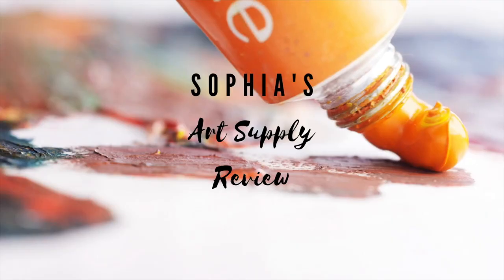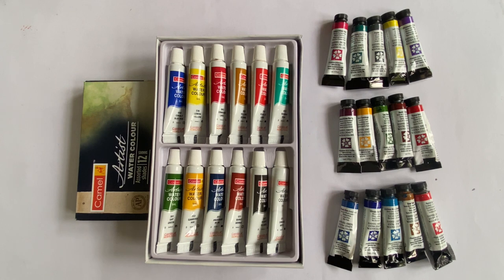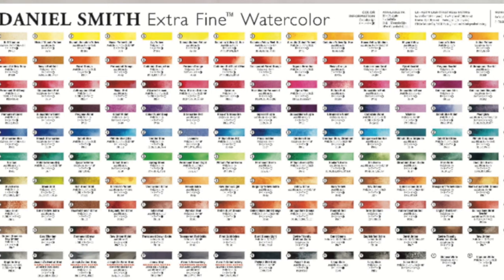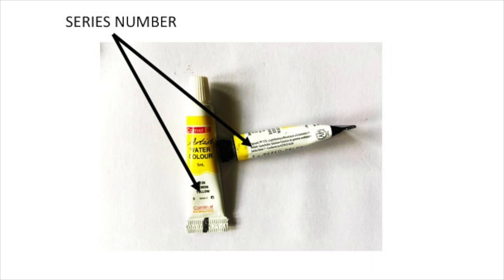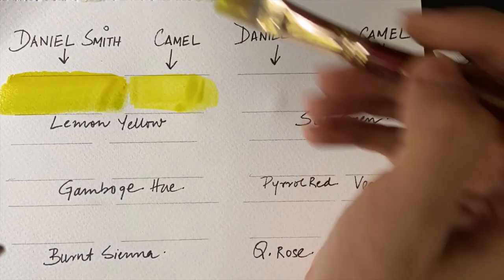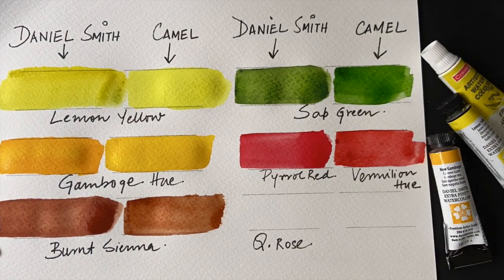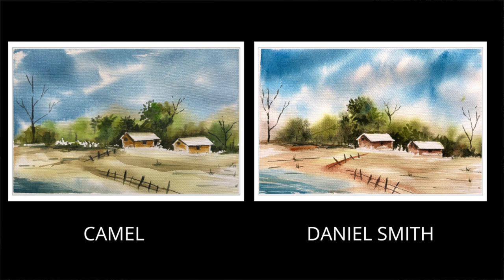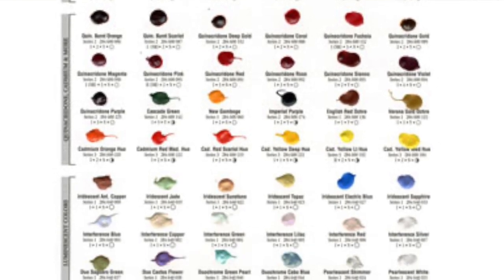Daniel Smith Vs Camel- Are Daniel Smith Paints worth the price?(With Time Lapse Demo)-Beginner Guide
Daniel Smith are one of the most popular international brands of paints in the Indian market and also one of the most expensive.
In this video, Sophia does a comparison of the Daniel Smith paints with the local Indian brand- Camel, to check whether an artist truly needs to replace his/her palette with this expensive brand.
0.05 Introduction
1:20 Shade Choices
1:30 Size Availability
1:50 Tube Comparison
2:18 Understanding the label
4:54 Time Lapse Demo: Do same shade name in brands mean same color ?
5:18 Time Lapse Demo: Painting with Camel paints
5:56 Time Lapse Demo: Painting with Daniel Smith paints
6:25 My Opinion

Camlin Kokuyo Artist 5ml Water Color Tube - 24 Shades
Camel Artist's Water Color - 20ml Each, 12 Shades
Camel Camlin Kokuyo Water Colour Tubes- 9 ml Each, 18 Shades
Daniel Smith Extra Fine Essentials Introductory Watercolor, 6 Tubes, 5ml
Daniel Smith Secondary Edition Triad Watercolor Set
Daniel Smith W/C 15Ml Primary Set
Daniel Smith 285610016 Alvaro Castagnet Master Artist Watercolor Set (10 Pack), 5ml